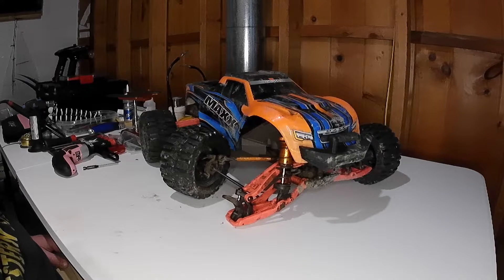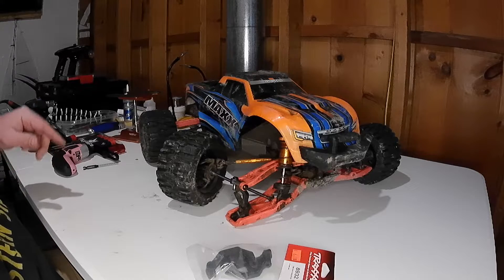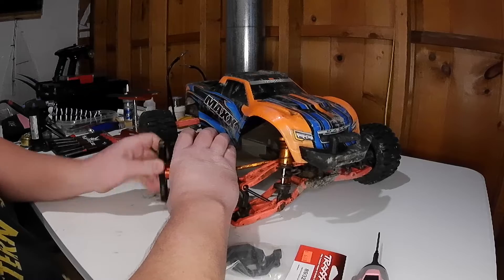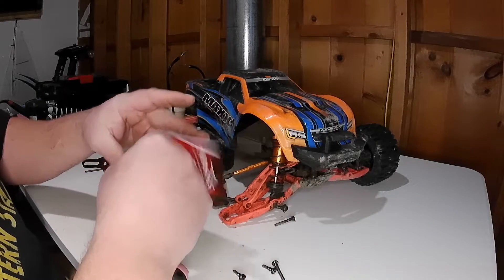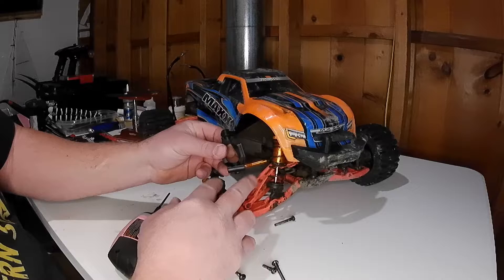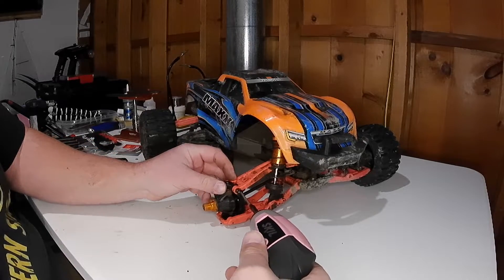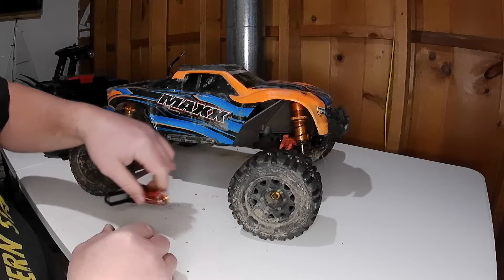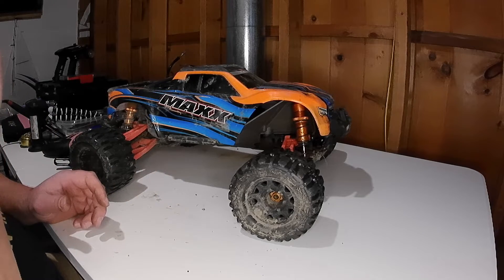IT BROKE SO LETS FIX IT!!!!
THIS IS A REPAIR VIDEO OF A CASTER BLOCK ON A TRAXXAS MAXX